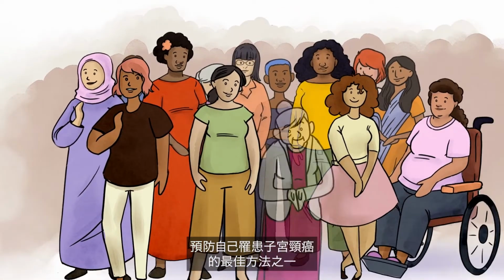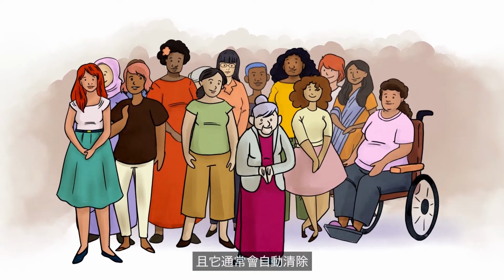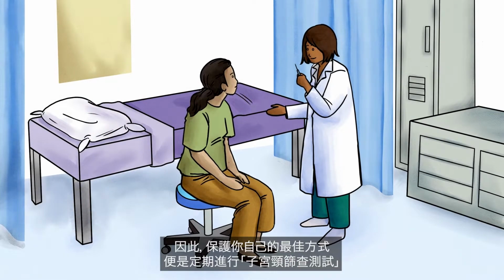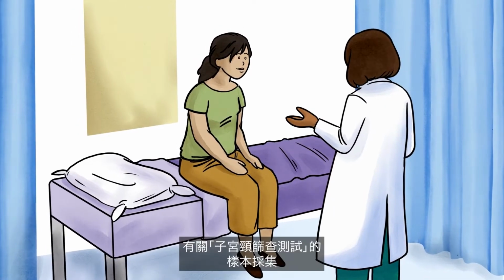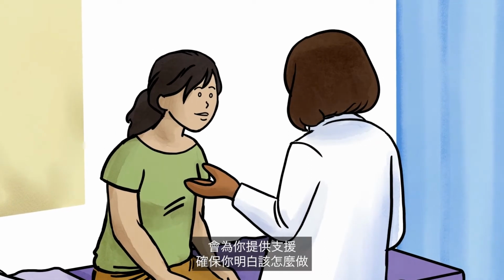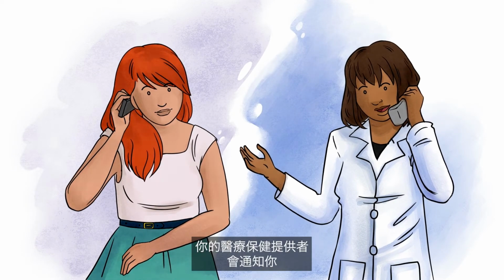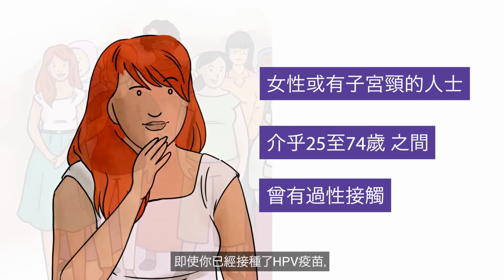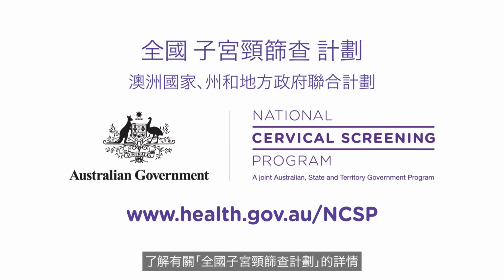National Cervical Screening Program - Cervical screening explained - Mandarin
This video is translated in Mandarin. It explains how to take your own Cervical Screening Test sample if self-collection is chosen as a screening option for a Cervical Screening Test.